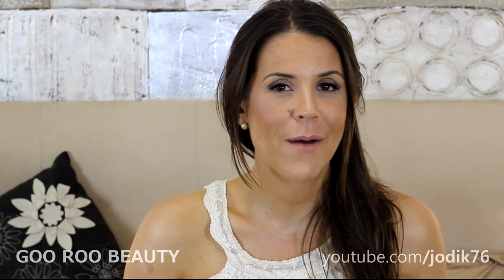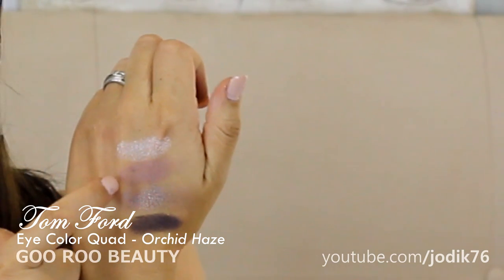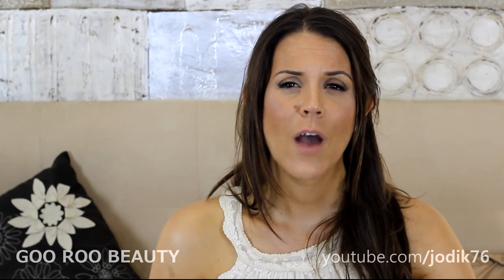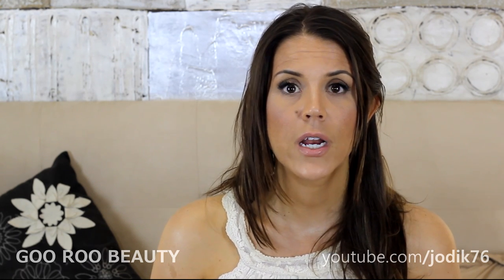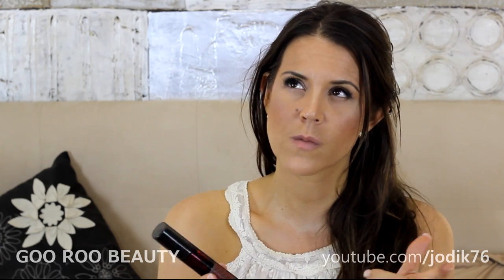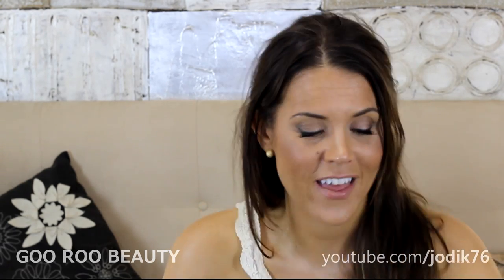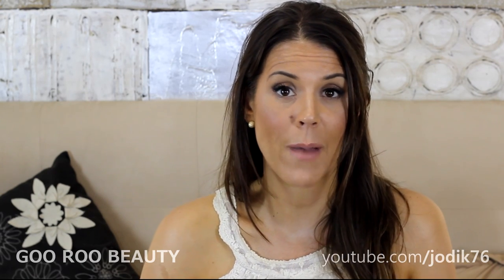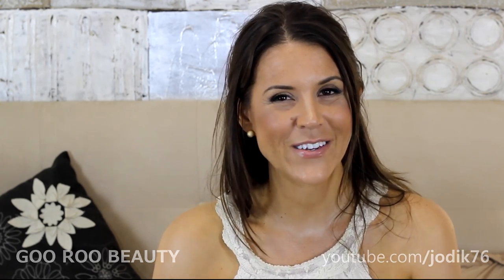COLLECTIVE HAUL #2: Tom Ford, Shu Uemura, Haircare & Jewellery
Tony's iTunes Album "Back to the Roots" - gotta support the hubbie!

PRODUCTS SHOWN IN VIDEO:
Tom Ford Eye Color Quads- Cognac Sable, Silvered Topaz & Orchid Haze $AU100
Tom Ford Bronzing Powder - 02 Terra (approx $AU120, not listed on DJ's- try strawberrynet)
Tom Ford Lip Color (top-bottom): Blush Nude, Pink Dusk, Sable Smoke & Coco Ravish $AU65
Shu Uemura Cleansing Oil Shampoo ($AU72 400ml) & Cleansing Oil Conditioner
Shu Uemura Extreme Urushi Timeless Fixing & Laquering Sap ($AU46 150ml)
Shu Uemura Volume Maker Invisible Texturizing Powder ($AU46 2g)
Kerastase Micro Voile Aqua Seal Protector (Hair SPF!)
Kerastase Laque Couture Micro Mist Fixing Lacquer (full size $AU38)
Jewellery from Equip, Myer (Design Studio), Lovisa, Forever New

WHAT I'M WEARING:
FACE: Smashbox CC Cream, Clinique Airbrush Concealer- Medium , Laura Mercier Secret Powder #2, MAC Pressed Amber, theBalm Mary Lou-manizer, Le Blush Crème de Chanel -- Intonation, Maybelline 24 Hour Color Tattoo- Bad to the Bronze, Urban Decay Naked Basics Palette, MAC Huggable Lip Colour -- Touche, Prestige Lipliner -- Mochaccino
NAILS: Essie- Topless & Barefoot
TOP: (5 years ago) Forever XXI

For LOWEST PRICE REAL TECHNIQUES brushes at US RRP & ultra fast DHL shipping, I recommend iherb. Click here to see some of my favourite products and enter my code: PIF158 for $10 off your first order of $40+ or $5 off your first order of less than $40.They also carry Ecotools, Physicians Formula, Dr Bronners, Desert Essence, Sibu Skincare and a heap of natural and organic products for the whole family at US RRP. Flat rate international shipping, and heavily discounted express international shipping (few days) available for orders $60+

Check out Australian, Cruelty-free Furless Brushes here:
Flat rate shipping available within Australia AND overseas! Join their twitter for regular deals, discounts and sales.

I also use and recommend SIGMA brushes. They ship internationally and are decent quality brushes, offering a wide variation individually or as great kits.

All products shown in this video were purchased by me with my own money with the exception of Shu Uemura Cleansing Oil Shampoo & Conditioner, and Kerastase products. All opinions expressed are my own and are not in any way influenced by any third party interests. I do not accept remuneration for reviews or content on my channel or any social media pages.